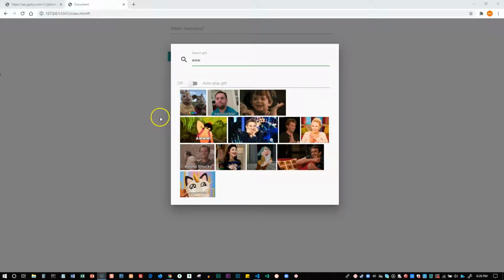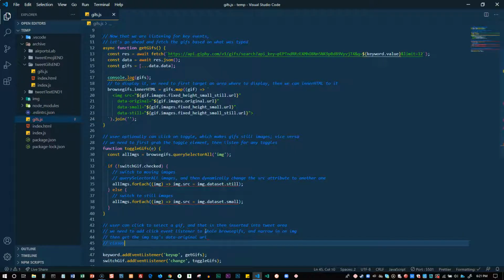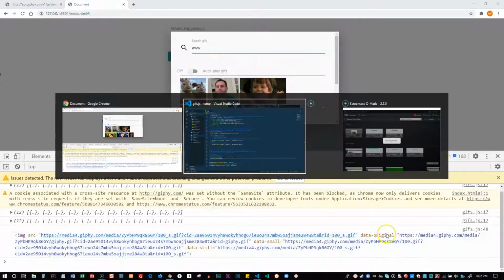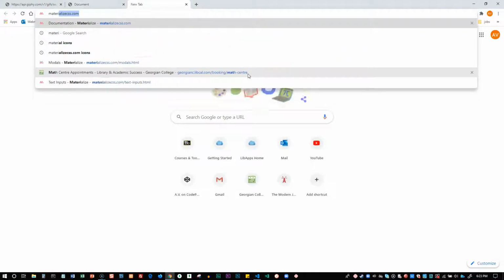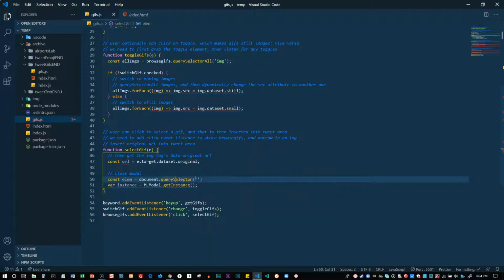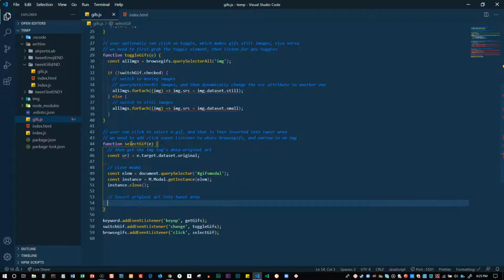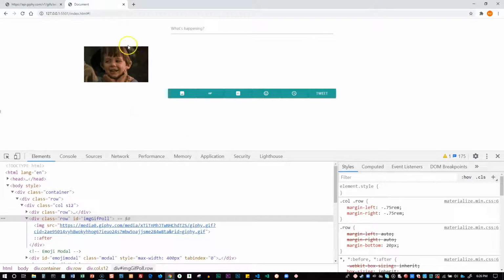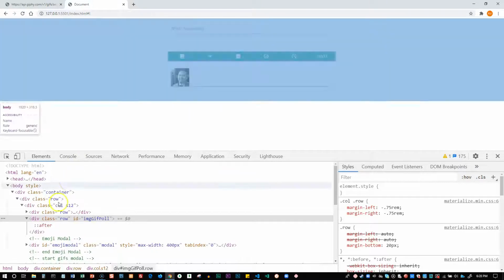Tweet gifs part 3 - event delegation